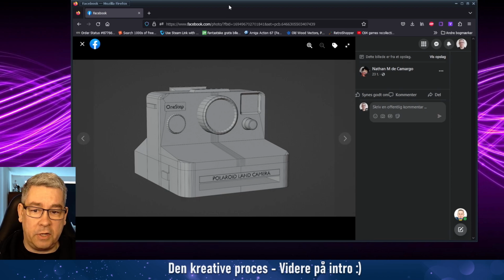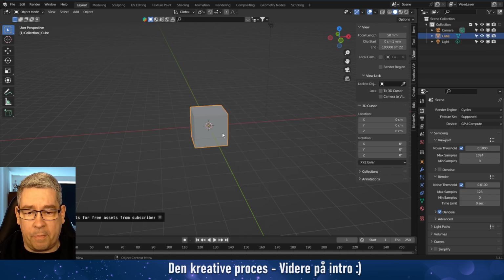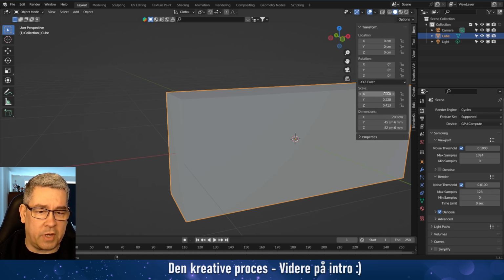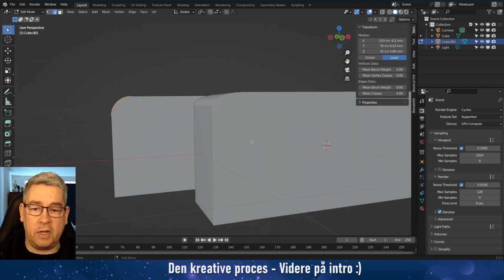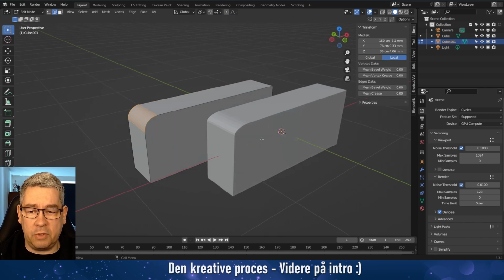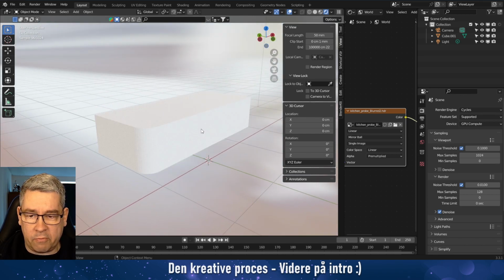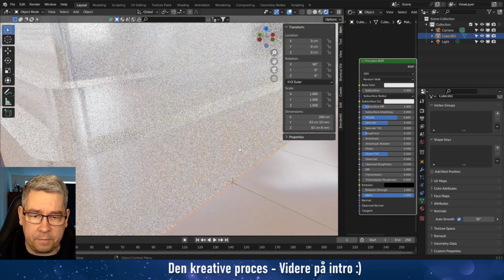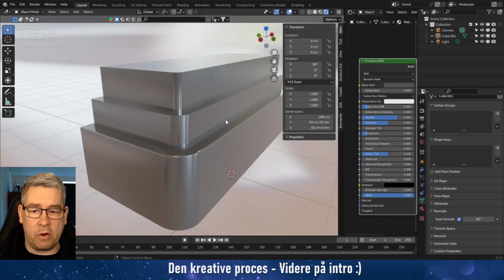Blender Bevels and light Tutorial